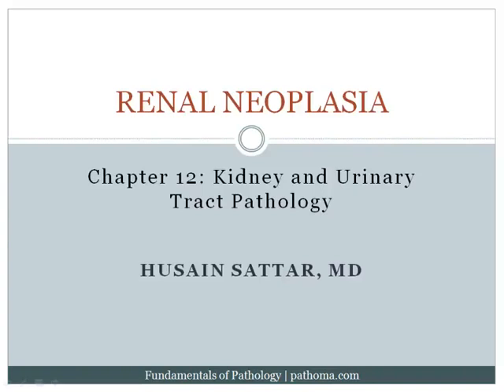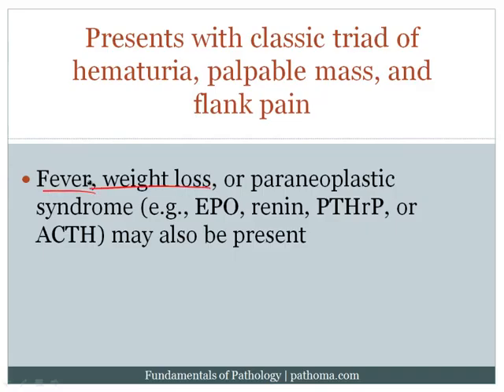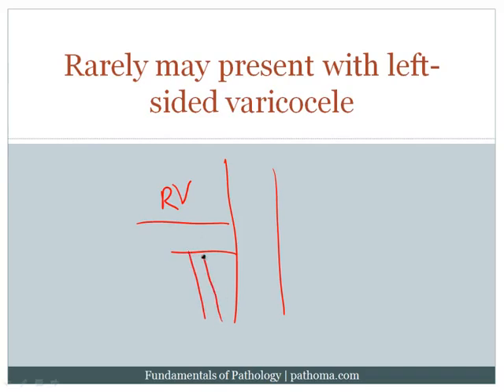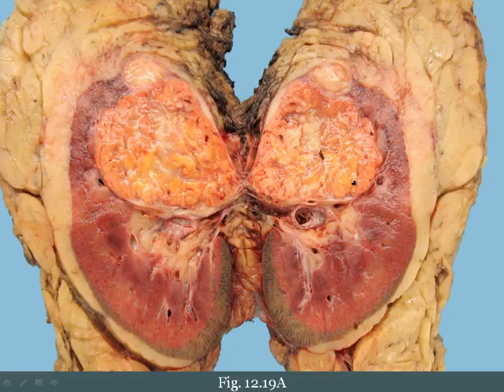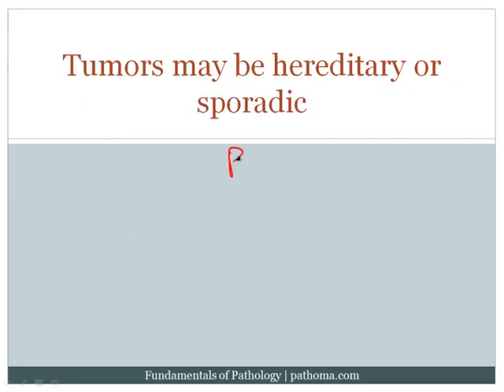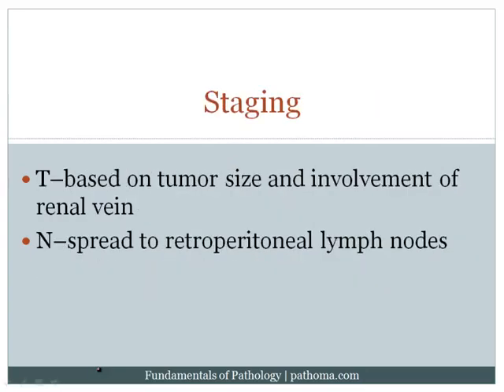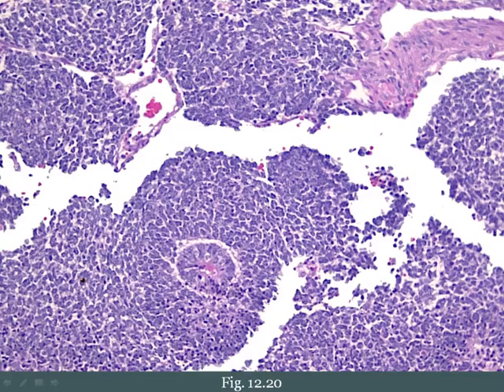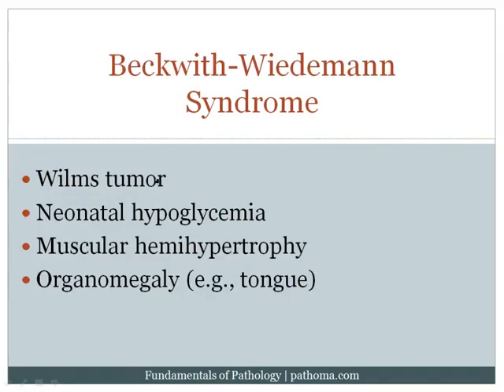12 8 Renal Neoplasia